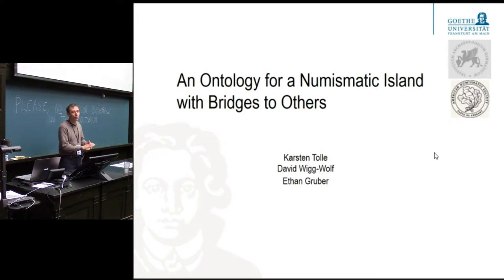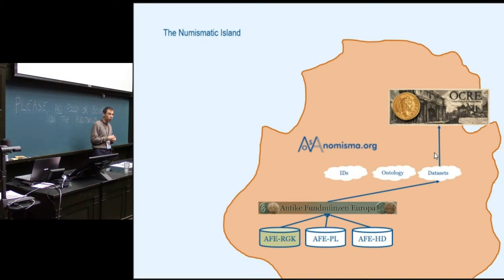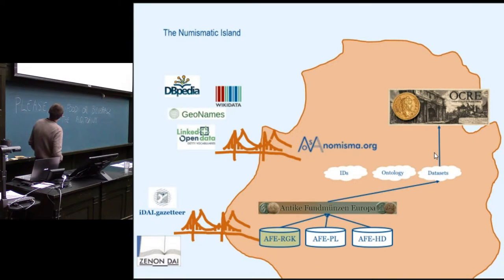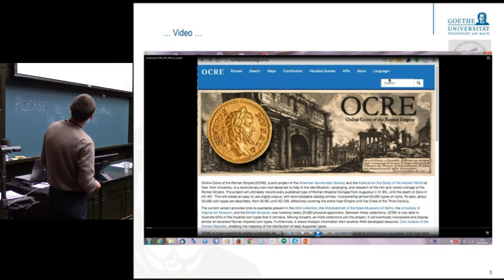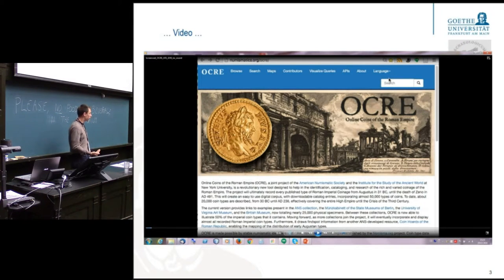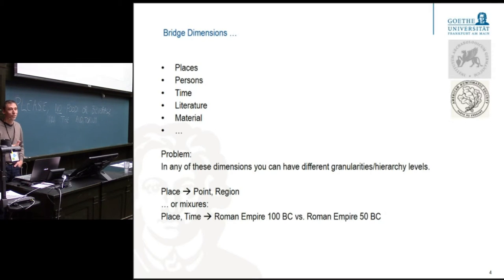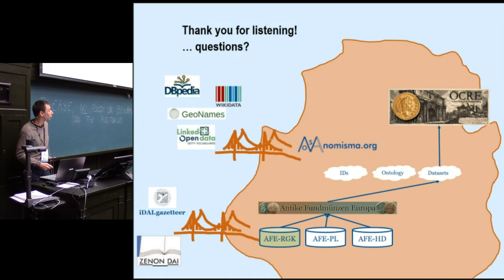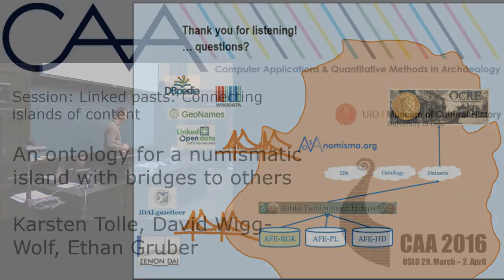An ontology for a numismatic island with bridges to others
Nomisma.org is a collaborative project to provide stable digital representations of numismatic concepts according to the principles of Linked Open Data. These take the form of http URIs that also provide access to machine-readable information about those concepts, along with links to other resources. We have also constructed an ontology for representing concepts in our thesaurus, and this has been applied to digital representations of physical specimens, enabling linking between specimens in Nomisma-defined numismatic concepts. In our presentation we will describe the processes by which we designed this Ontology with a view to allowing the highest possible flexibility and therefore reducing the barriers to using it. It must be stressed that designing the Ontology was a long-lasting process and is still ongoing. It was often challenging to combine existing requirements and to solve misunderstandings between different parties. We will further present how the Nomisma.org Ontology is used from three different viewpoints. For each viewpoint we will also demonstrate how the numismatic data are already linked to other data sources, thesauri, gazetteers or systems, such as Zenon Geonames, or others. The goal here is to enable and show how this can be used to combine different archaeological areas with our numismatic data. The back-end system of Nomisma.org: We provide information how we handle data, imports and maintenance issues. Providers of numismatic datasets: Nomisma.org provides the ability to others to publish their RDF datasets (based on the Ontology and with additional modelling requirements) via the Nomisma.org site. For the maintenance of datasets we use Vocabulary of Interlinked Datasets (VoID). We will furthering addition present how the Ontology is currently used by actors outside Nomisma.org (Online Coins of the Roman Empire, Antike Fundmuenzen Europa, Portable Antiquities Scheme, and others) in order to connect numismatic data between different sources.

Karsten Tolle, David Wigg-Wolf, Ethan Gruber